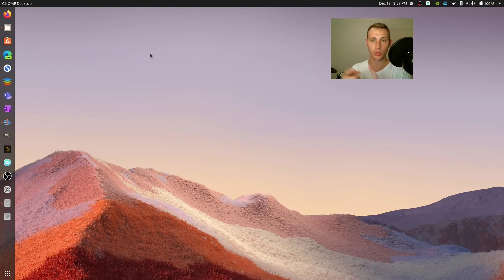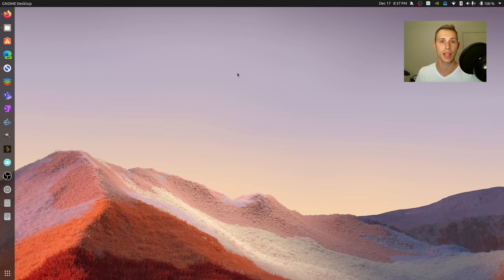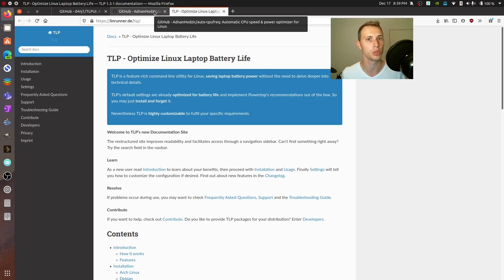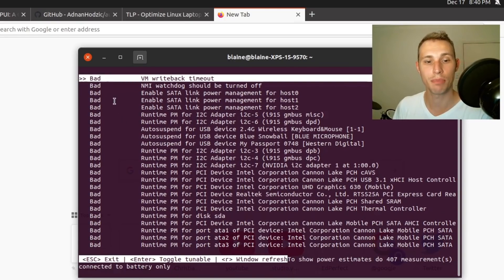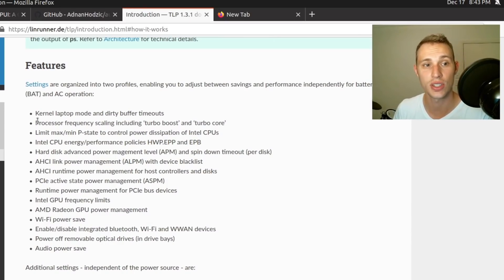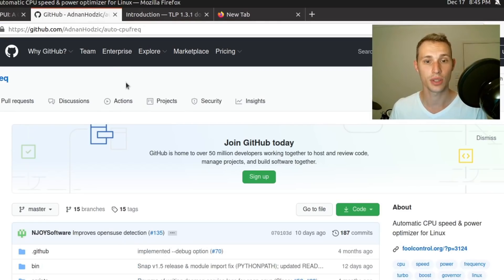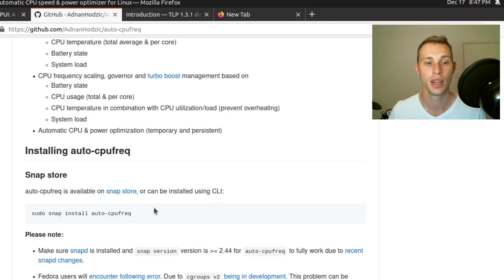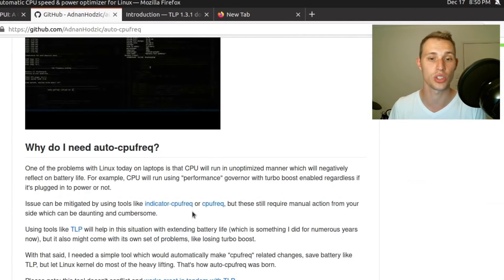Linux Battery Life CAN be BETTER! - Some Tips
Just a quick video this week on an issue I've only recently solved for myself. How to improve your laptop's battery life when you are running Linux.